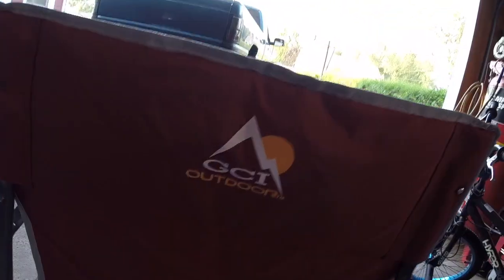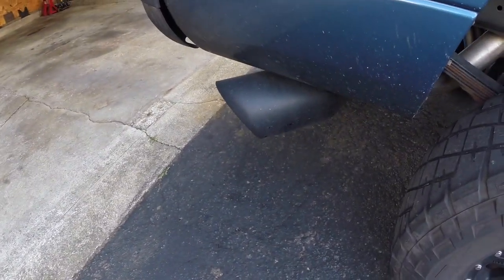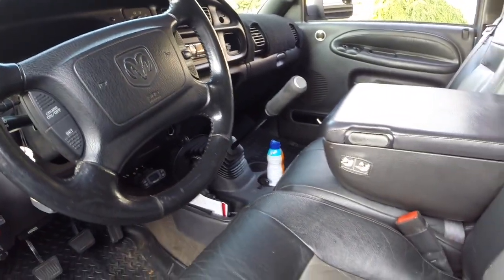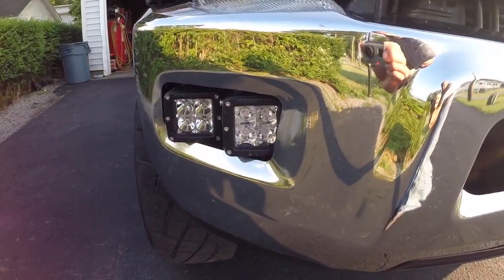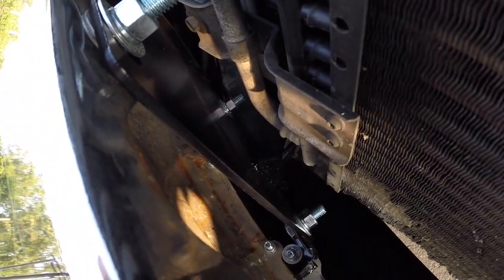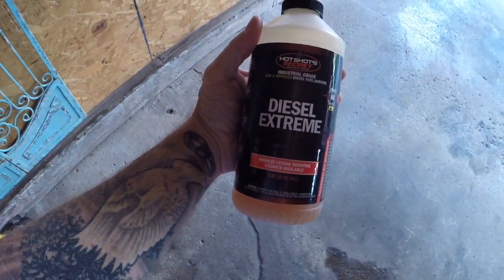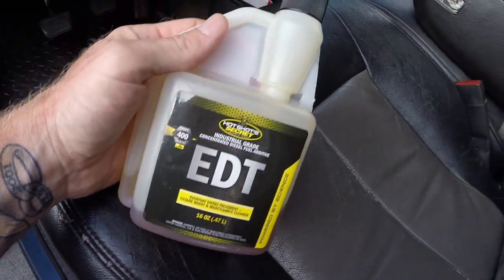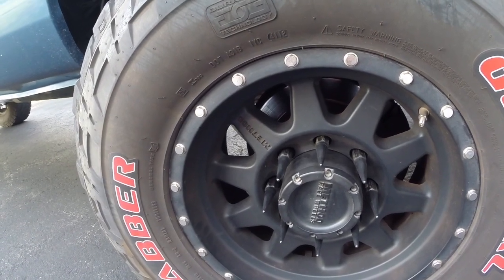Dodge Cummins Walk Around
Send stuff to this address:
2344 Shawnee RD
PMB #118